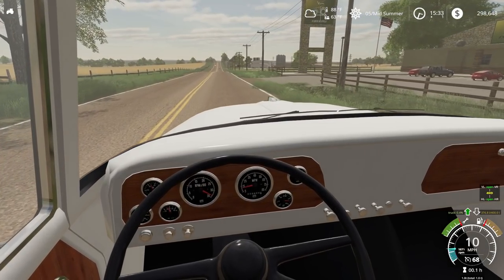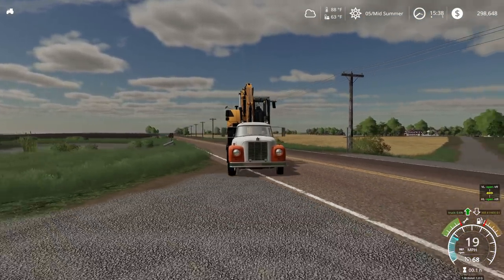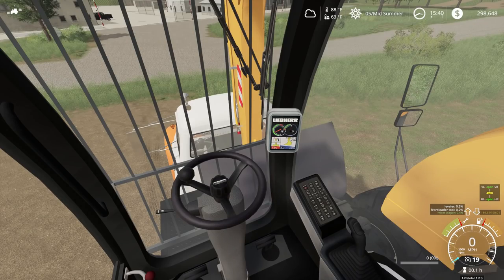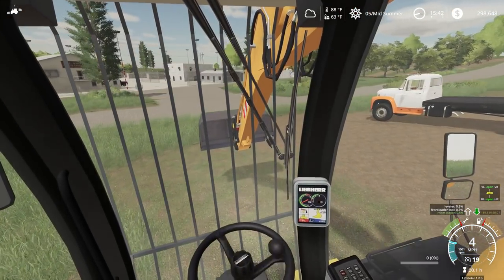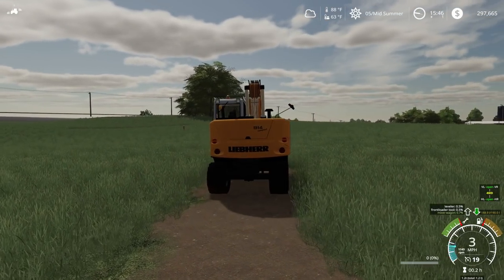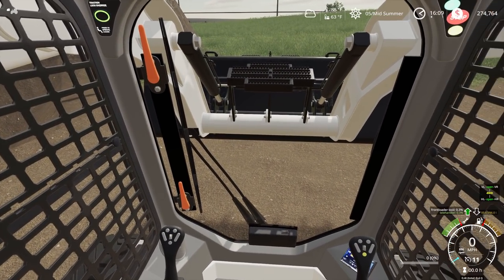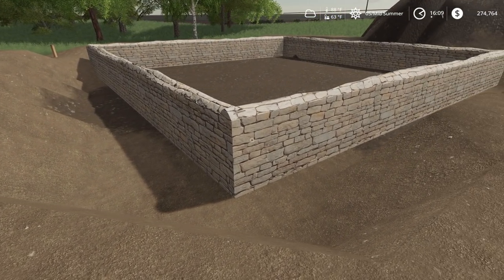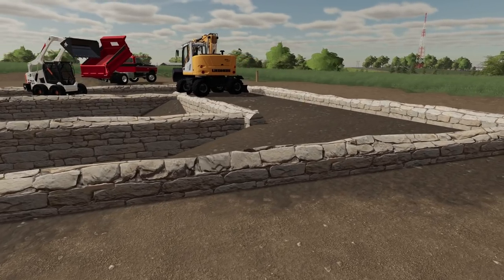BUILDING HOUSE FOUNDATION (ROLE-PLAY) | FS19 | HOUSE PLANS COME TOGETHER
The most important part of every house build starts with a good foundation.   We rent an excavator to aid us while we dig out and level ground for our foundation placement.  Watch as the contractors build our beautiful new home in Iowa.